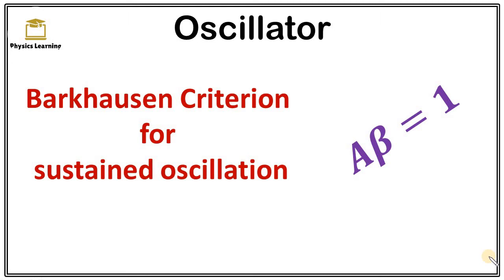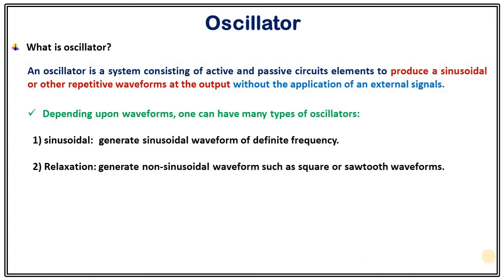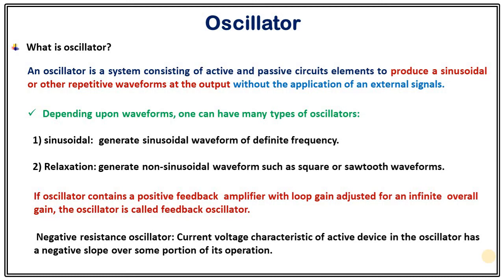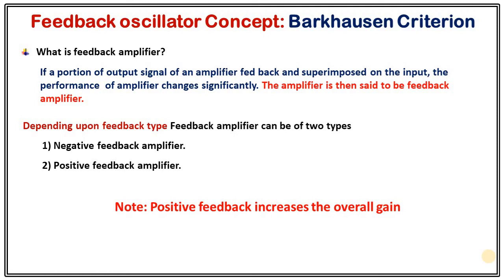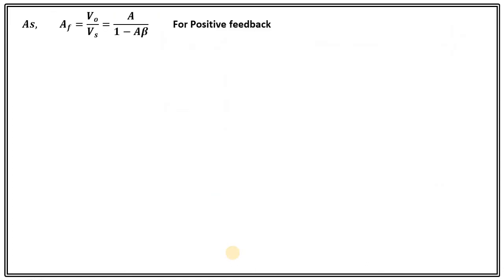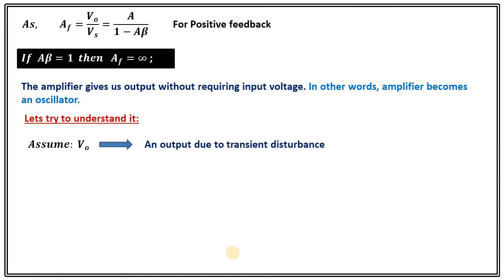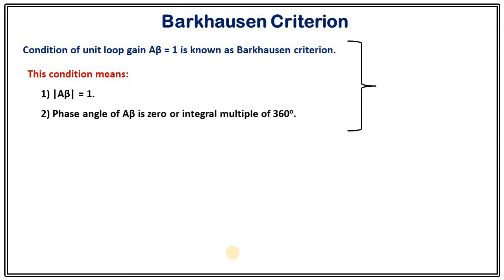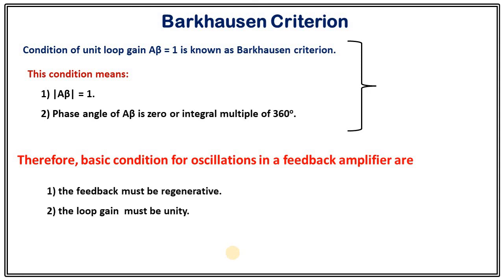Barkhausen Criterion for sustained oscillation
Topic: Barkhausen Criterion, Bharkhausen Criterion for sustained  oscillations, Barkhausen criterion of oscillator

the Condition of unit loop gain Aβ = 1 is known as Barkhausen criterion.

This condition means:
1) |Aβ| = 1.
2) Phase angle of Aβ is zero or integral multiple of 360

Therefore, basic conditions for oscillations in a feedback amplifier are
  1) the feedback must be regenerative.
  2) the loop gain must be unity.
This video is part of a video series: electronics bscphysics . You are watching this video on PhysicsLerningWithDrShaw